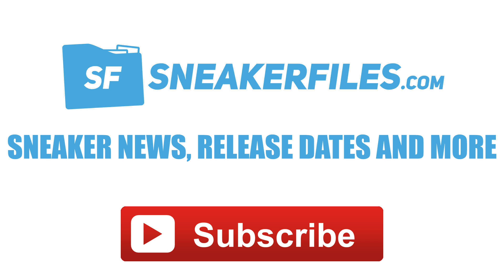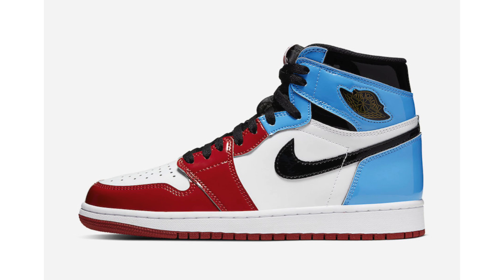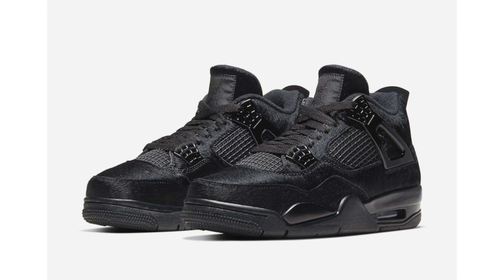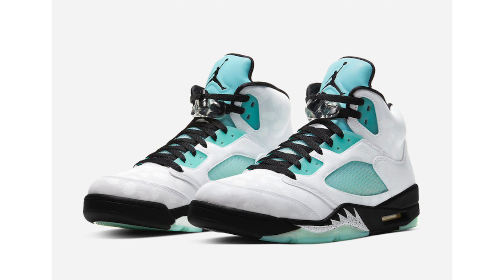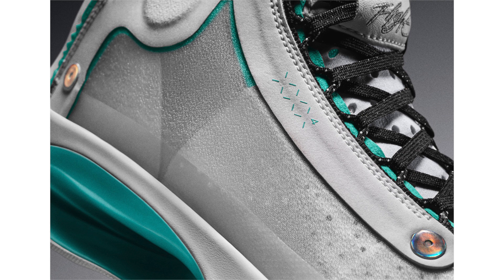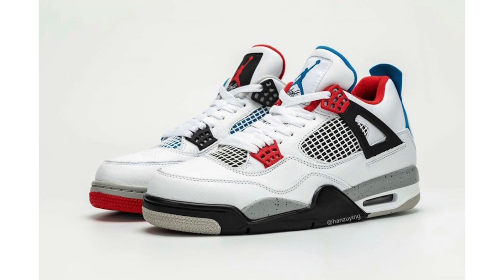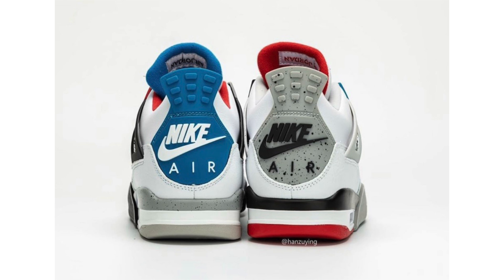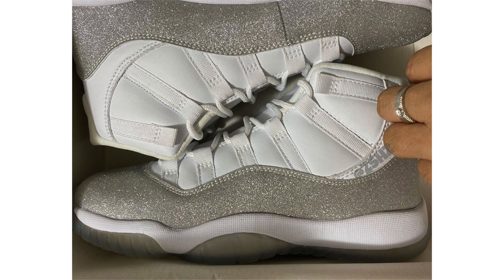NOVEMBER 2019 AIR JORDAN RELEASE DATES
Shown is all the November 2019 Air Jordan Release Dates. Included is prices, images and more. Showcased is every Air Jordan release so far for the month of November 2019.